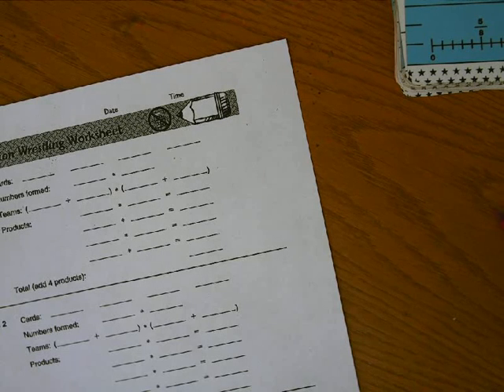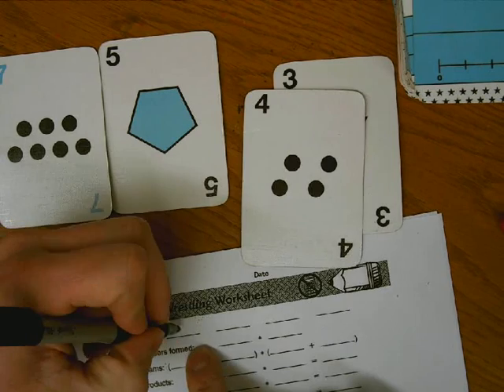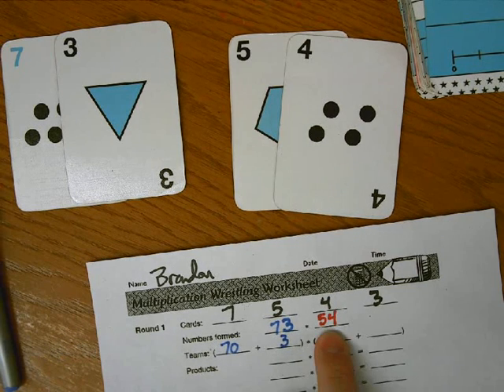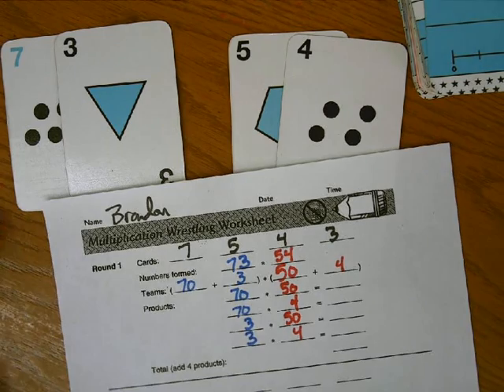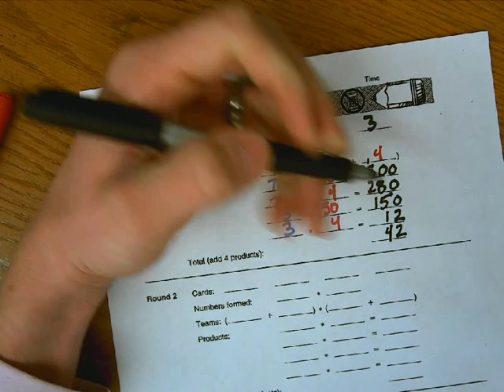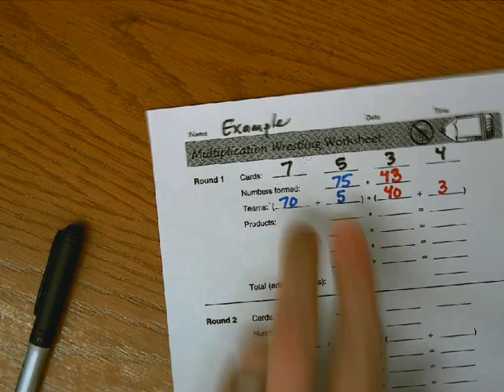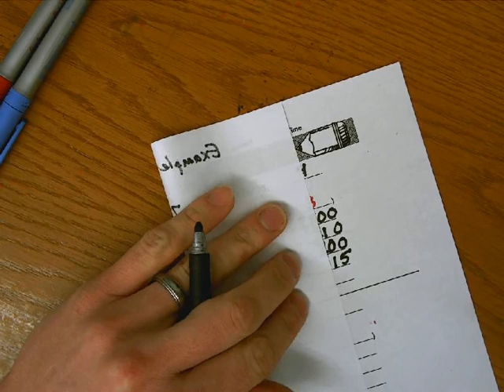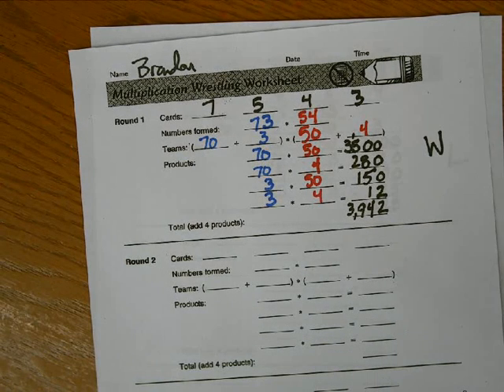Multiplication Wrestling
This instructional video shows you how to play "Multiplication Wrestling".  You can play against yourself, a partner, or a group of people.  After multiplying, who will have the highest product?